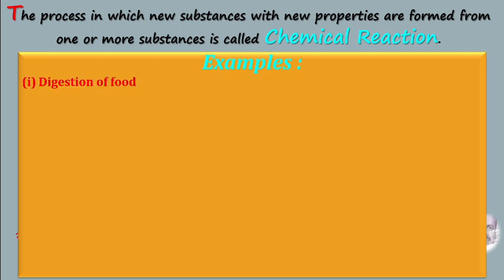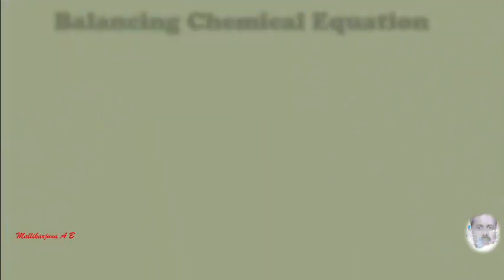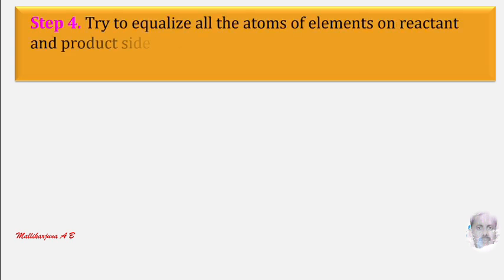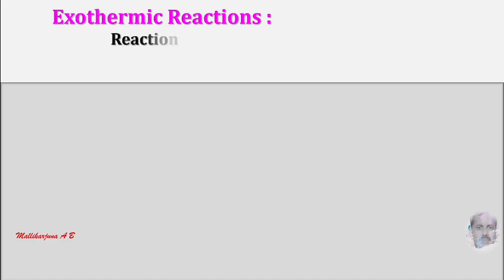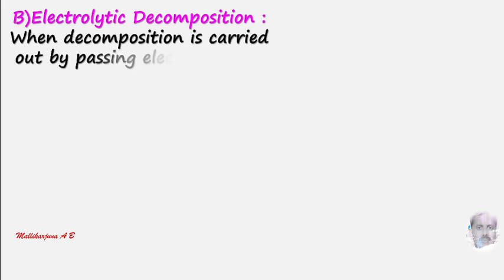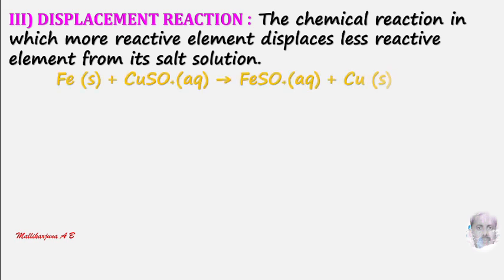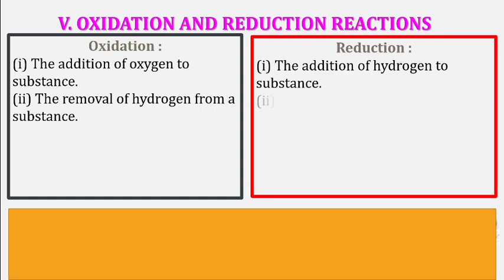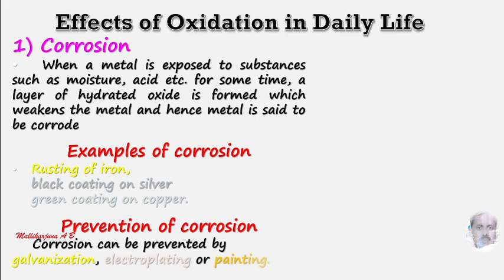Chemical reaction and equation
ɱᵅȴȴᶤᵏᵅɼᶨʊᵑʌ  Ꜳȸ
Rᵅᵐᶺgⁱʳⁱ